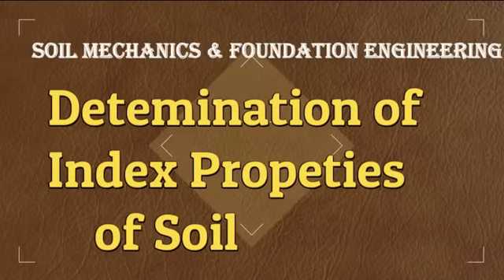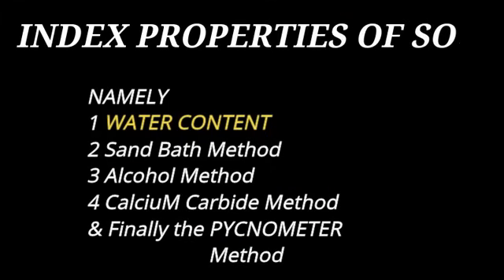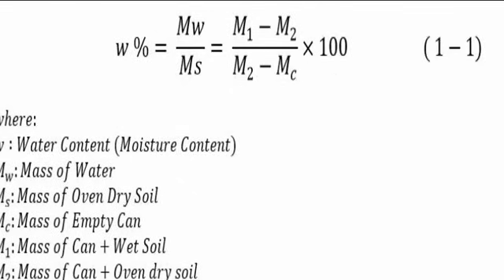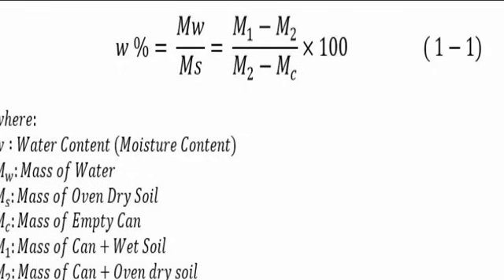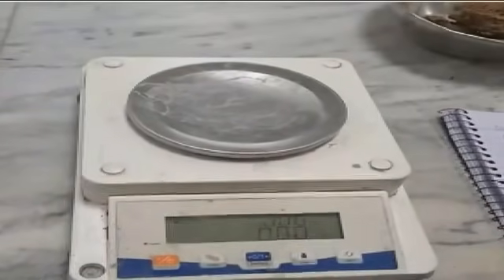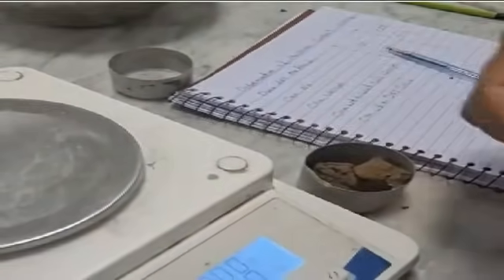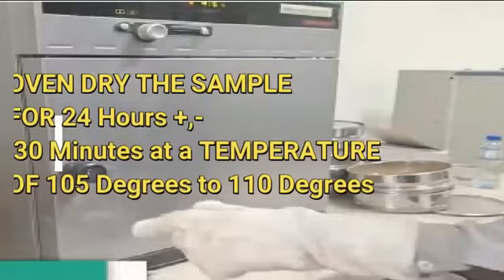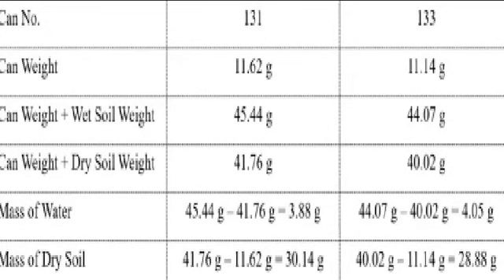MOISTURE CONTENT OF A SOIL BY OVEN DRYNG METHOD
**Moisture Content of a Soil by Oven Drying Method** (the most standard method used in soil mechanics and geotechnical engineering):
## **Moisture Content Determination by Oven Drying Method**
### **Objective**
To determine the natural water (moisture) content of a soil sample by oven drying method.
### **Apparatus Required**
* Soil sample
* Non-corrodible **container** with lid (usually aluminum)
* **Balance** with accuracy of 0.01 g
* **Oven** (thermostatically controlled, maintained at 105°C – 110°C)
* **Desiccator** (to cool sample without absorbing atmospheric moisture)
* Tongs or gloves (for safety when handling hot containers)
### **Theory**
* **Moisture content (w):**
  The ratio of the mass of water to the mass of dry soil, expressed as a percentage.
### **Procedure**
1. **Preparation**
   * Clean and dry the container, then record its mass as $M_1$.
2. **Weighing wet soil**
   * Place a small soil sample (20–30 g for fine soils; 50–100 g for coarse soils) into the container.
   * Weigh container + wet soil, record as $M_2$.
3. **Drying in oven**
   * Place the container (with soil) in a thermostatically controlled oven at **105–110°C**.
   * Dry for at least **24 hours** (or until constant mass is achieved).
4. **Cooling**
   * Remove container carefully, place in a **desiccator** to cool to room temperature (avoids moisture absorption).
5. **Weighing dry soil**
   * Weigh the container + dry soil, record as $M_3$.
### **Calculations**
1. Mas
### **Notes**
* For **gypsum and organic soils**, drying temperature is kept **below 80°C** to avoid decomposition.
* The oven-drying method is the **standard reference method** (as per IS:2720 Part II, ASTM D2216).
* Moisture content affects **shear strength, compressibility, and permeability** of soils—critical for foundation design.